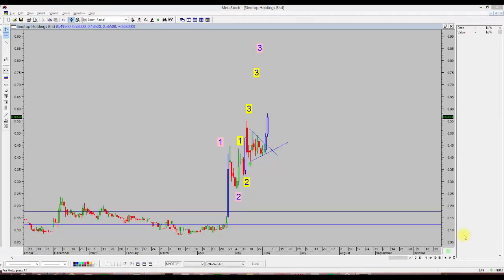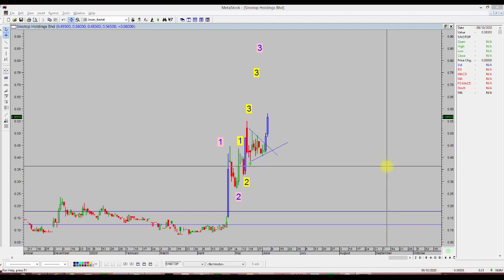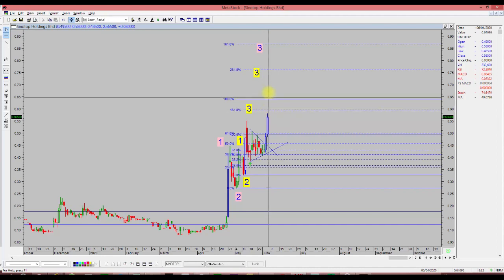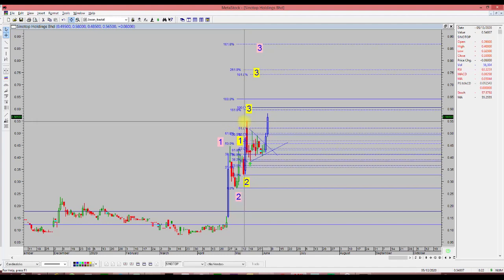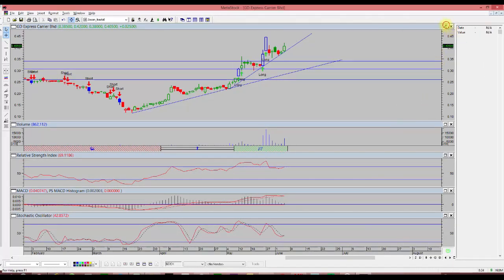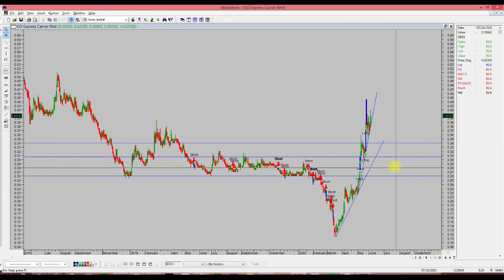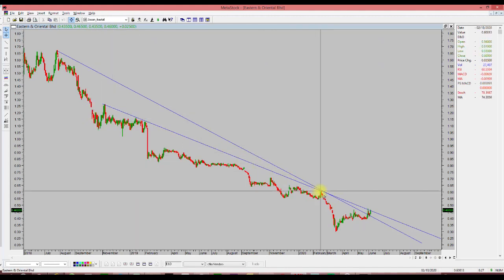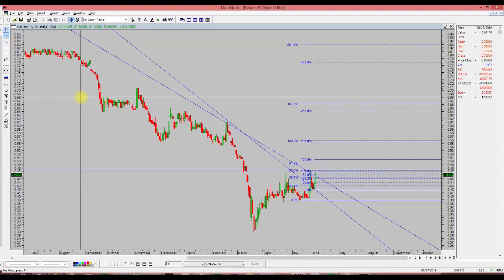Stock Watch 5th- 12th Jun’20: Sinotop , Gdex, EO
Stock Watch 5th- 12th Jun’20
Sinotop – E payment system?
Gdex – pricing in for next good QR?
EO – Property theme play ?